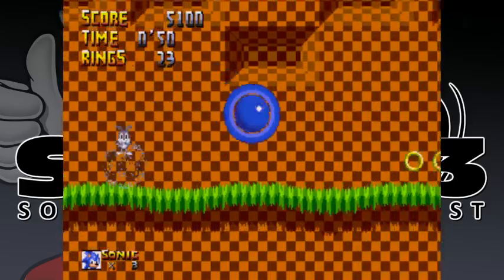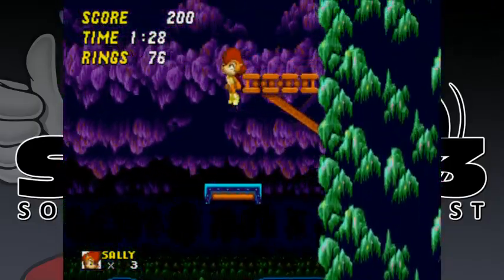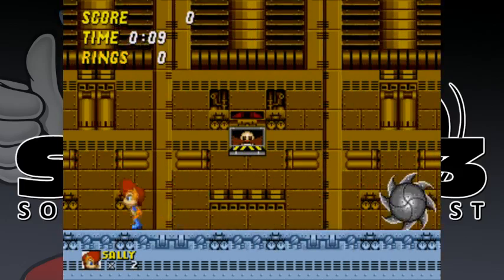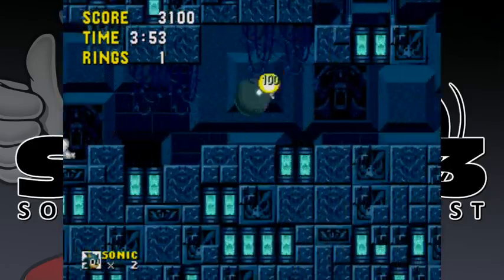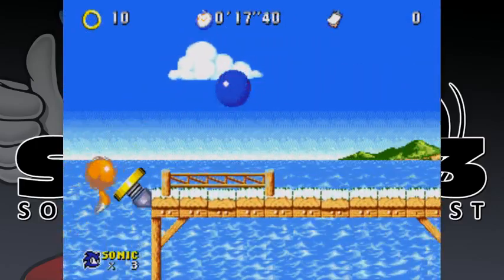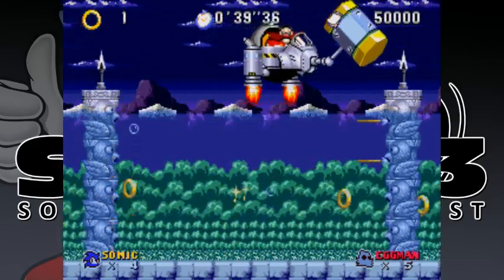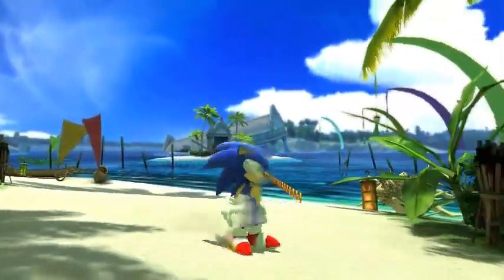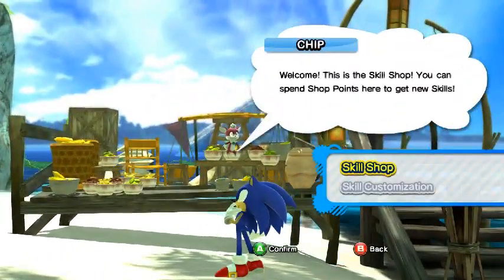Johnny vs. SHC 2013 (Day 3)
I brought the entire Brain Scratch Crew with me this time around (and by that, I mean adding Lewis to the bunch). Tonight, we'll be looking at Sonic 1: The Harder Levels, Sally in Sonic The Hedgehog 2, Sonic Random Hax, Sonic 2 Recreation, and I end with the Adabat Adventure Pack Mod for Sonic Generations.

Thank you all for joining us for this stream. Day 4 will begin same time, same place (8PM - 10PM EST)

Remember, you can try out all of these mods and hacks for yourself by downloading them from the main SHC 2013

You can vote for your favorite mod or hack by either signing up on Sonic Retro, or the SSRG Forums, and placing a vote on the main site.